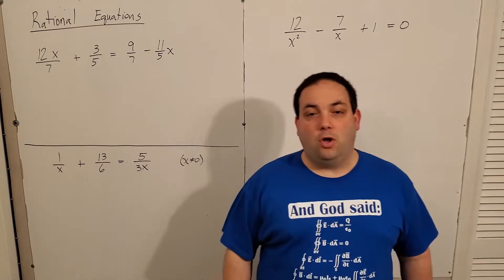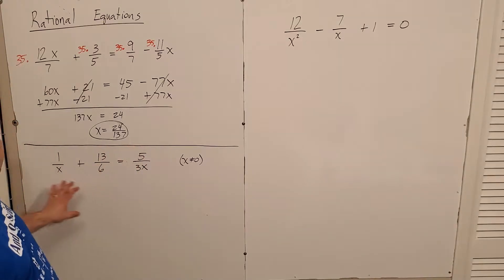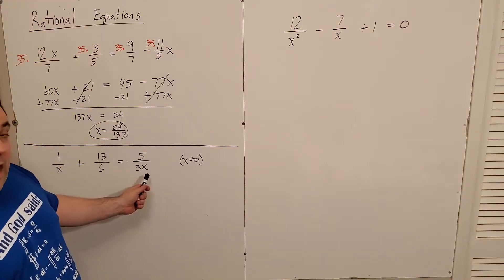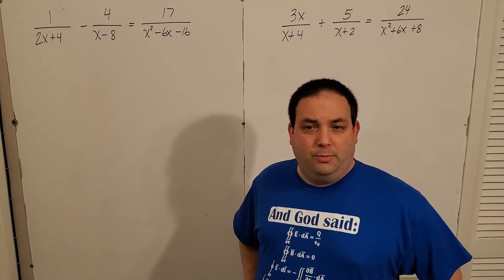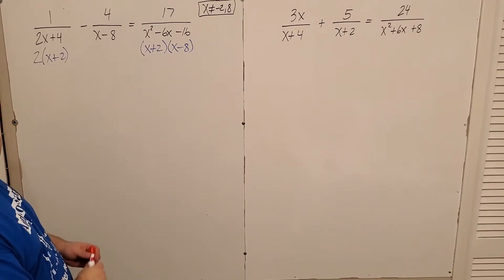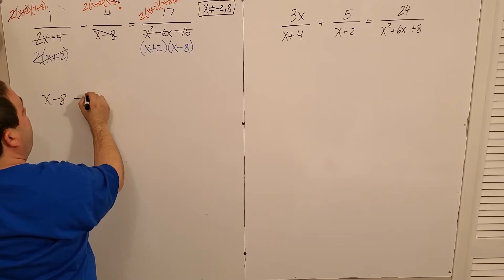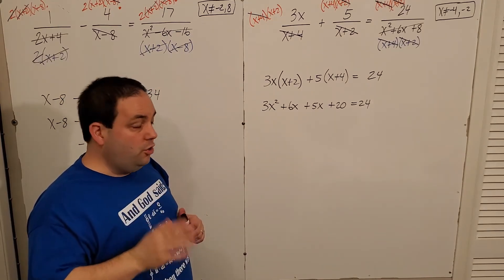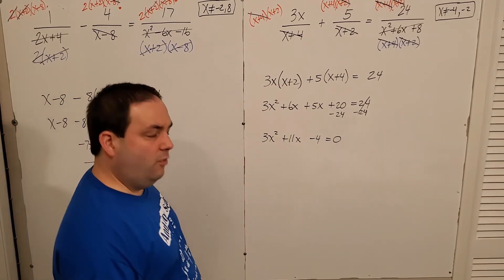College Algebra -- Solving Rational Equations in One Variable